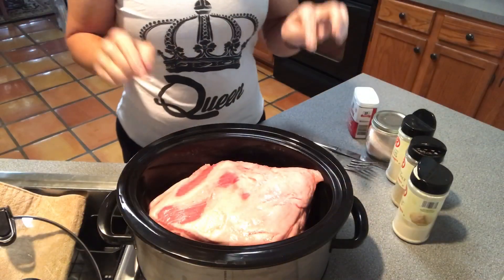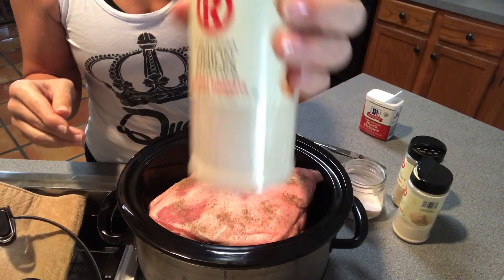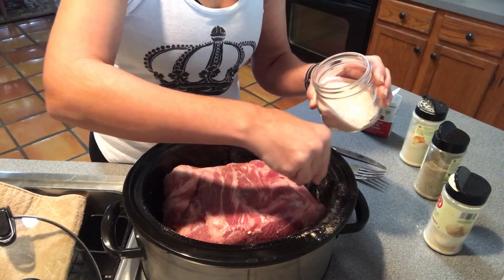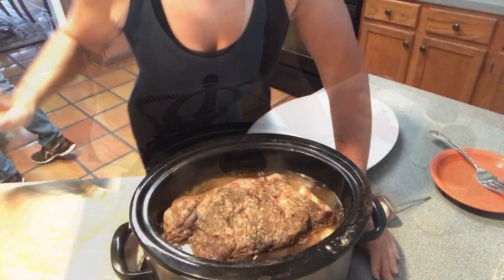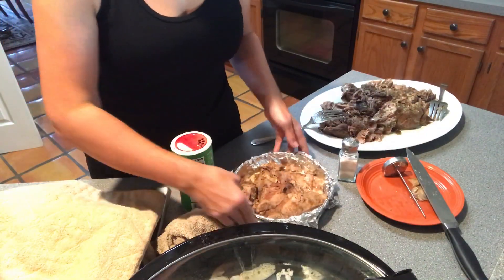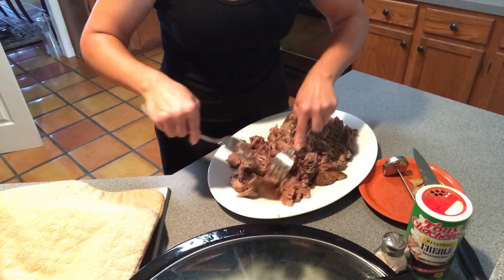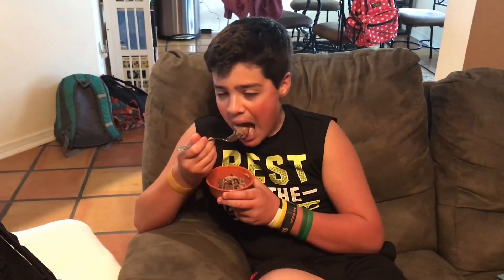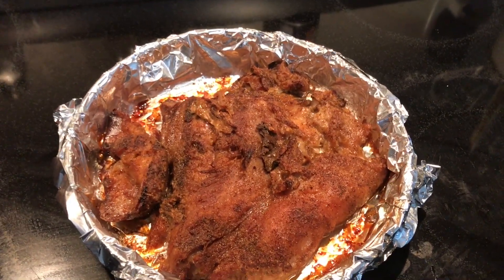Boston Butt - How many meals can you get from one BUTT? 🤔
Pulled Pork, BBQ Pulled Pork, Toasted Butt Fat & Bone Broth